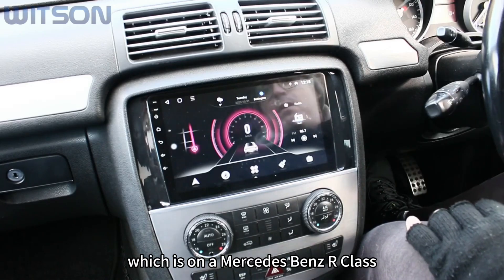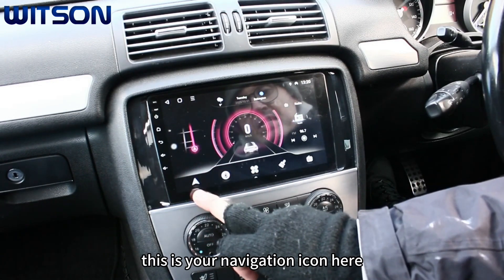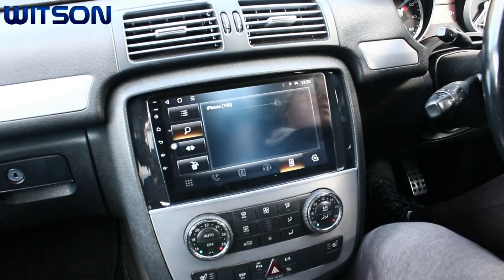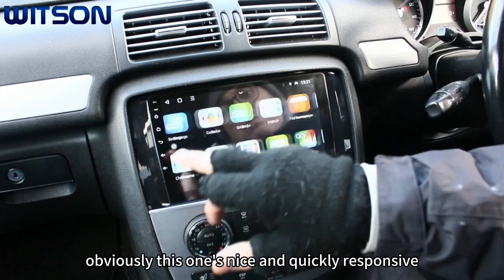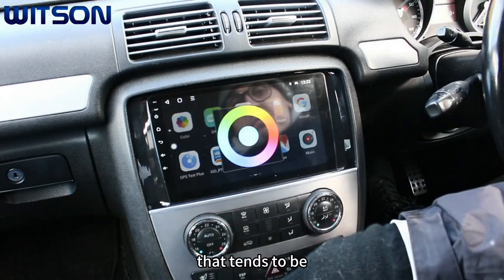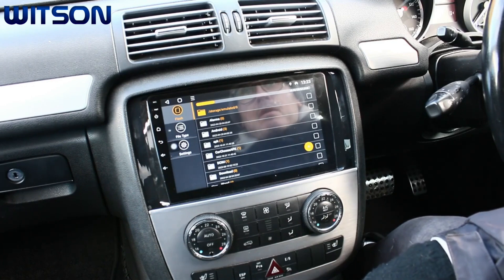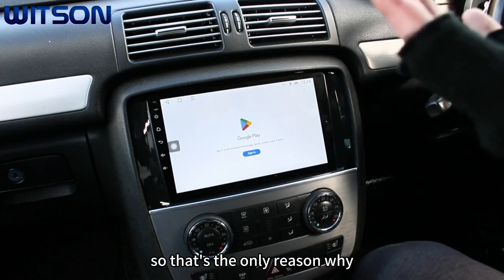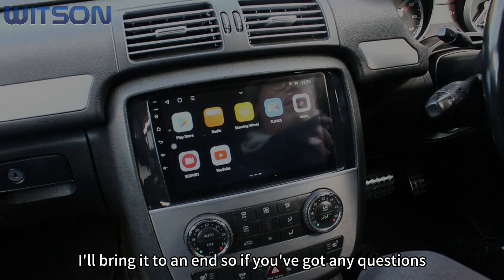Mercedes Benz R-Class R Class W251 R280 R300 R320 R350 2005-2017 Android Multimedia Showcase 9817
Here's a Mercedes R-Class OEM Style Android 13.0 Head Unit we installed the other day.

This system fits the 2006-12 Mercedes R Class and gives you a full Android OS to use inside the car, this means you've got access to the Google Play Store meaning you can download your choice of Maps, Music and More onto the system.

You've also got the option to use CarPlay/Android Auto Wired or Wirelessly on the system, meaning your phone's everyday applications can be moved from your phone onto the system for ease of use.

We are WITSON Industrial CAR DVD GPS factory in China since 2003.
We supply OEM Android All-in-one Car DVD GPS,Big Screen for AUDI,BMW,MERCEDES-BENZ,TOYOTA,KIA,PEUGEOT... Multimedia Player,Tesla Vertical Screen etc... for MANY OTHER DIFFERENT car brand. Small order is acceptable, we also have Europe Stock for fast shipment.

Mercedes Benz R-Class R Class W251 CAR AUTO ANDROID MULTIMEDIA PLAYER
Mercedes Benz R-Class R Class W251 CAR AUTO RADIO
Mercedes Benz R-Class R Class W251 CAR AUTO STEREO
Mercedes Benz R-Class R Class W251 CAR AUTO CARPLAY
Mercedes Benz R-Class R Class W251 CAR AUTO VIDEO PLAYER
Mercedes Benz R-Class R Class W251 CAR AUTO DVD
Mercedes Benz R-Class R Class W251 CAR AUTO DVD PLAYER
Mercedes Benz R-Class R Class W251 CAR AUTO GPS
Mercedes Benz R-Class R Class W251 CAR AUTO NAVIGATION
Mercedes Benz R-Class R Class W251 CAR AUTO CAR RADIO
Mercedes Benz R-Class R Class W251 CAR AUTO GPS NAVIGATION
Android CAR AUTO MULTIMEDIA PLAYER SCREEN STEREO RADIO VIDEO GPS NAVIGATION CARPLAY ANDROID AUTO